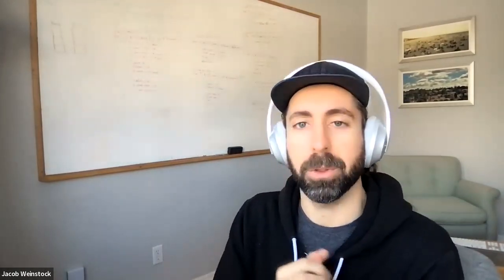Tinkerbell Community Meeting 43 - January 4, 2022